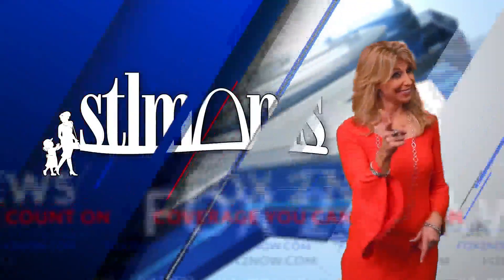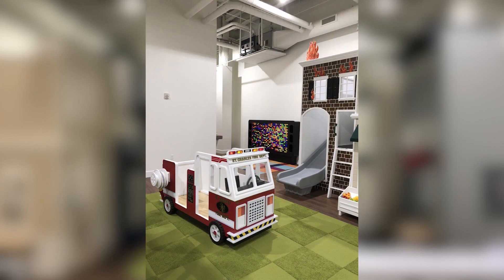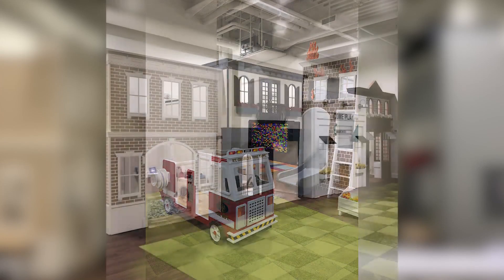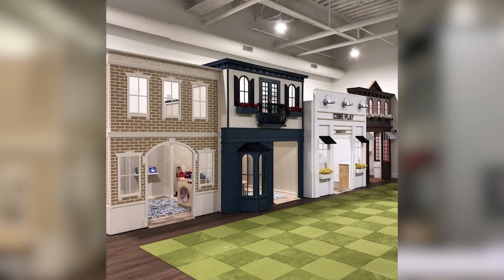Kids can have lots of fun in Play Street Museum's indoor town